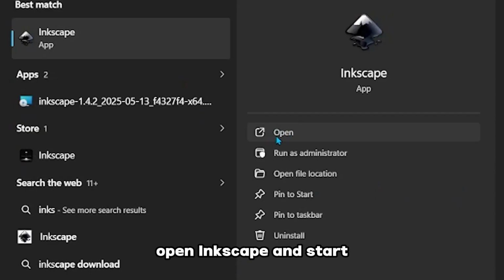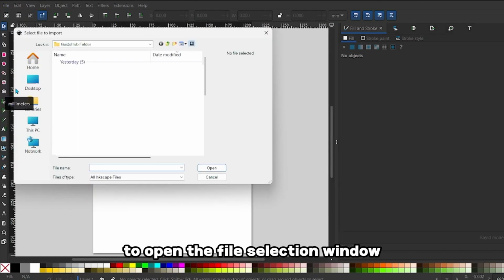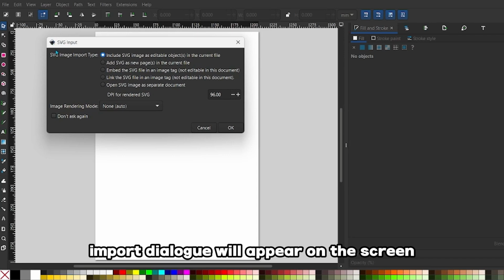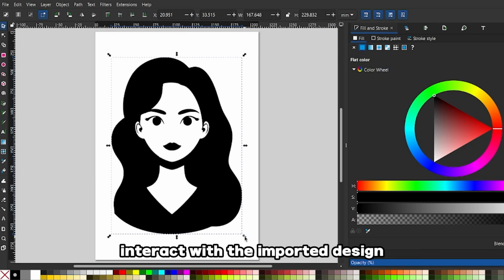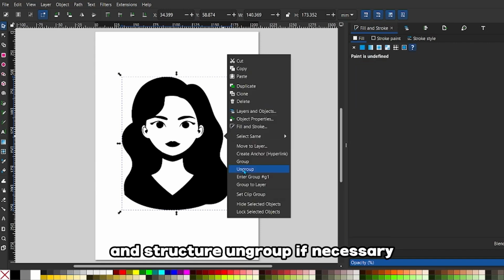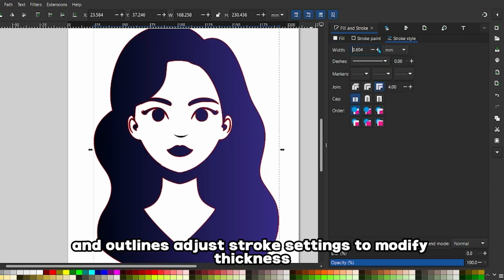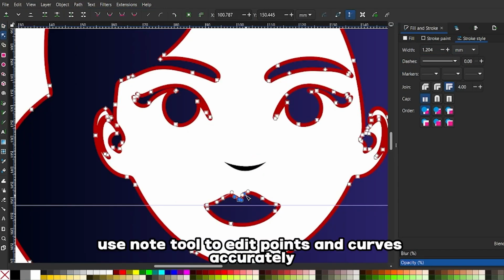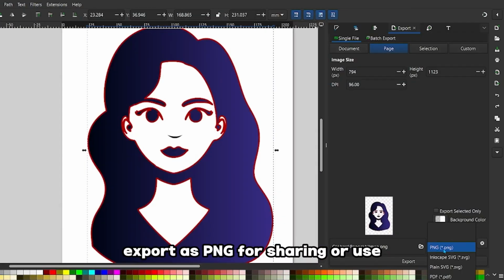Importing Vectors into Inkscape (𝟮𝟬𝟮𝟲) | 100% WORKS | NO Yapping, To The Point! | FAST & EASY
Without Yapping, Here's Importing Vectors into Inkscape. First Open Inkscape and start by launching the application on your computer to access the workspace. Create a new document so you have a blank canvas ready for your design process. Go to the File menu at the top of the interface to begin importing your vector file. Click Import from the dropdown options to open the file selection window. Browse your vector file by navigating through your folders until you locate the desired asset. Select SVG file as your format since it is commonly used for vector graphics. Click Open to confirm your selection and proceed with the import process. Import dialog will appear on the screen, giving you several options to control how the file is brought in. Choose default settings to keep the process simple and consistent. Click OK to finalize the import and place the file into your document. File appears on canvas, allowing you to see and interact with the imported design. Resize if needed by dragging the corner handles while maintaining proportions. Move to desired position by clicking and dragging the object across the canvas. Select the object to begin editing its components and structure. Ungroup if necessary so you can work on individual parts instead of a single combined object. Press Ctrl+Shift+G to quickly ungroup the selected elements. Edit individual elements to refine details or make adjustments. Change colors if needed to match your design preferences or branding. Use Fill and Stroke panel to control color, gradients, and outlines. Adjust stroke settings to modify thickness, style, and appearance. Convert to path if needed when you want more precise editing control. Go to Path menu to access advanced editing options. Click Object to Path to transform shapes into editable nodes. Use Node tool to edit points and curves accurately. Clean unnecessary parts by deleting unwanted nodes or shapes. Combine shapes if needed to simplify your design. Group final design to keep everything organized. Save as SVG to preserve editability. Export as PNG for sharing or use. Vector is ready to use. Congratulation, In this video you just learn and know everything about Importing Vectors into Inkscape, so this video is really perfect for people who are interested and looking for a topic related to : importing vectors into inkscape, how to import vectors to inkscape, how to import vectors in inkscape, how to import vectors on inkscape, how to import inkscape vectors, import vectors to inkscape, import vectors in inkscape, inkscape import vectors, import inkscape vectors, import vectors on inkscape, import vectors using inkscape, vectors import inkscape tutorial, inkscape vectors import, importing vectors to inkscape, importing vectors in inkscape, importing inkscape vectors

Guide Hub